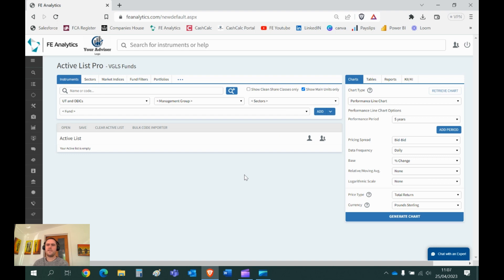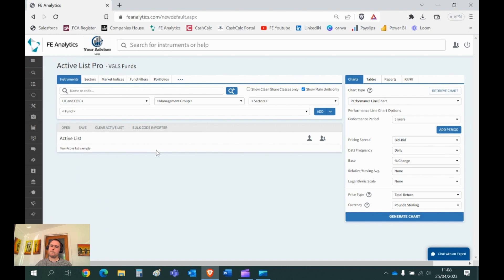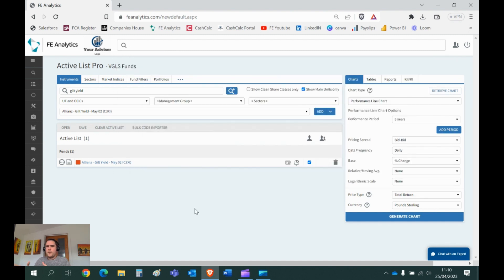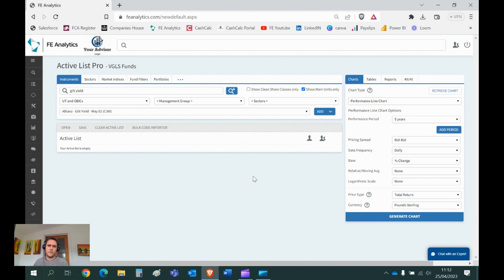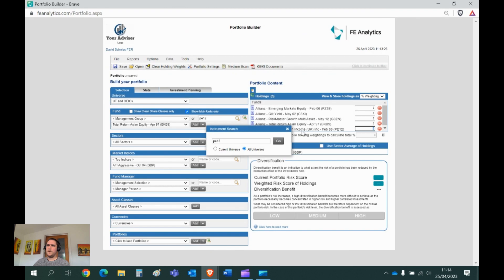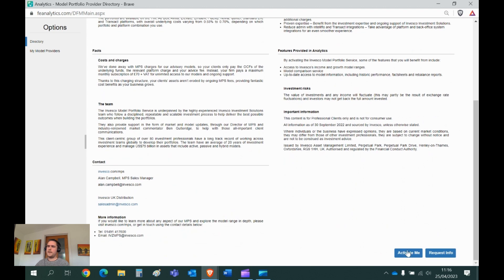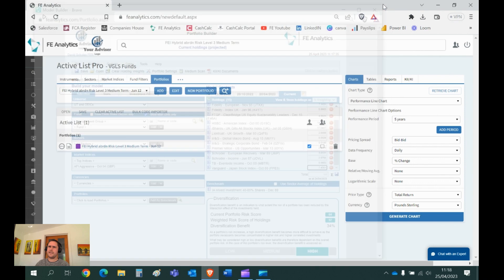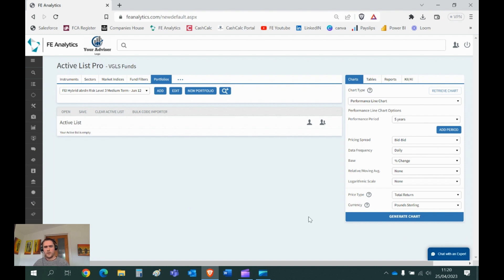Training Pathway 1 - Getting Started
In this training pathway series, we'll explore the basics of FE Analytics; how to use the system, how to find funds, building portfolios and creating some charts.